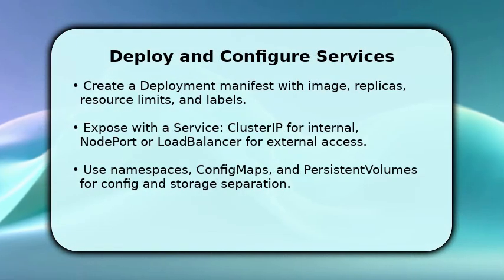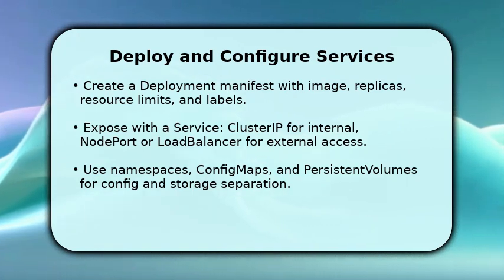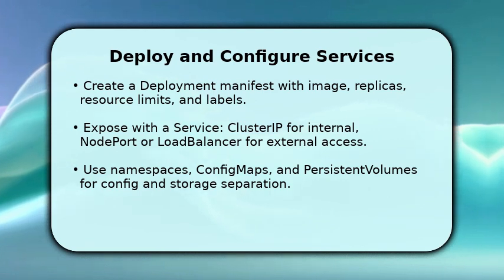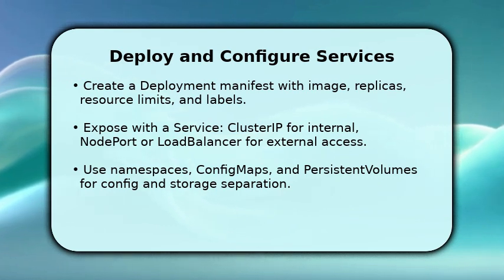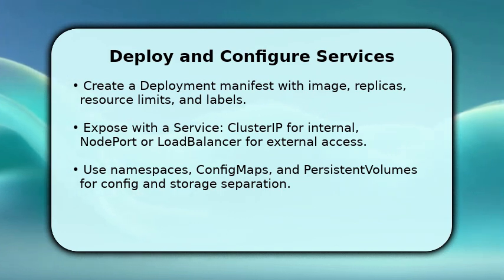How to Use Kubernetes with Docker - Easy Guide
How to Use Kubernetes with Docker - Easy Guide | 🔒 Surfshark VPN Deal — Stay private and secure. $1.99/mo + 3 Months Free ▸

Dive into the world of container orchestration as we guide you through using Kubernetes with Docker. This easy-to-follow video will cover setting up your environment, deploying containers efficiently, and managing them seamlessly for scalable applications.

Kubernetes, Docker, container orchestration, setup, deployment, scalability, environment configuration, management tools